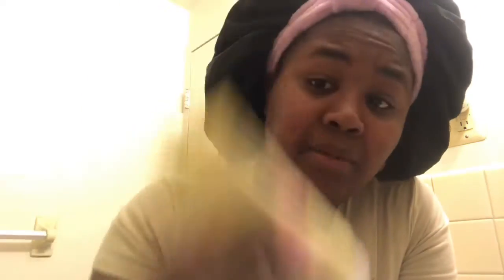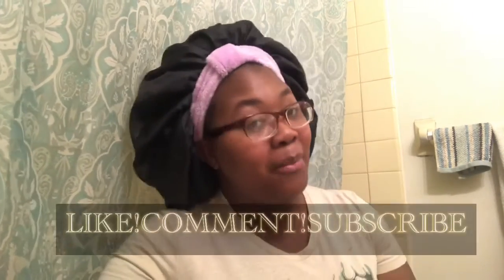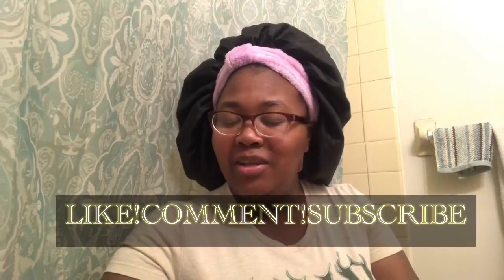Reviewing Wishful SkinCare by HudaBeauty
Trying the enzyme scrub, the rose oil, & the glow moisturizer. Watch all the way through for my rating & opinion on the product.